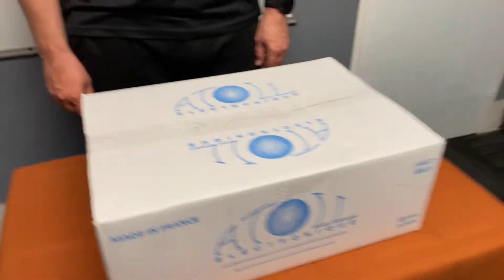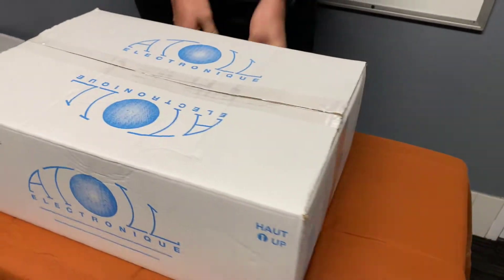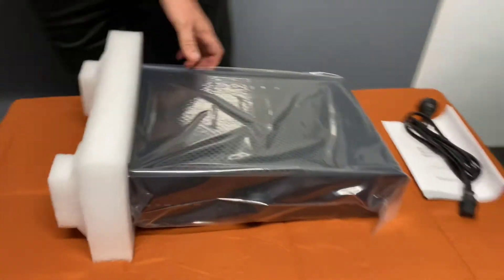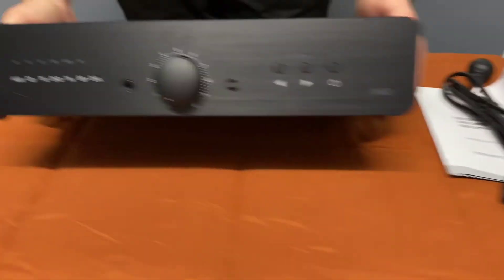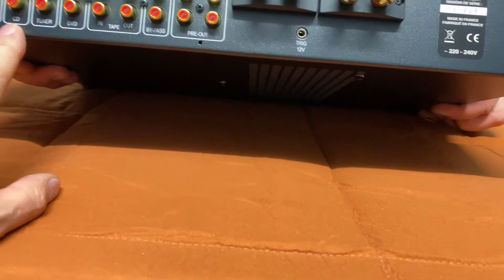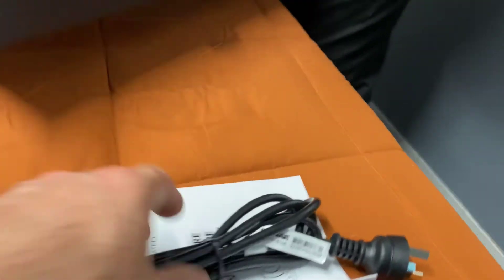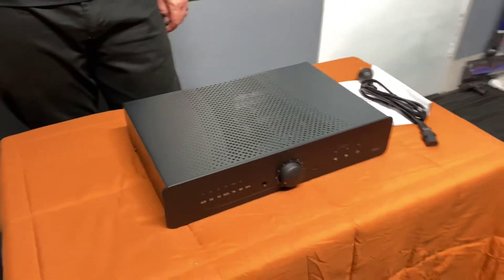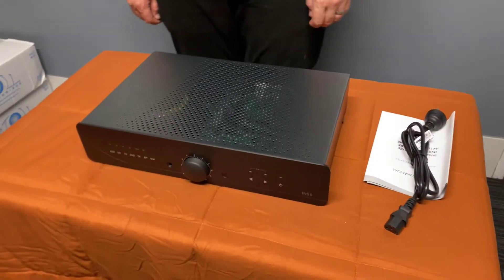Unboxing Atoll Electronique IN50 Integrated Amplifier